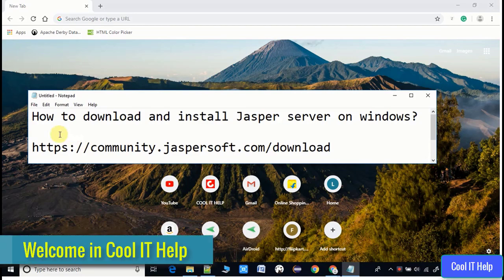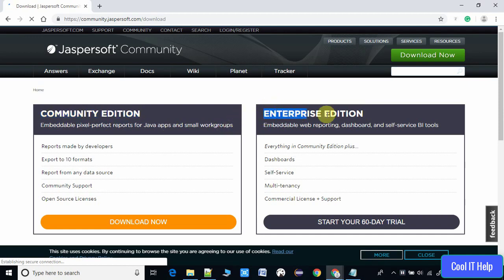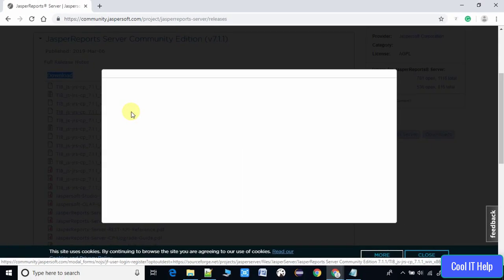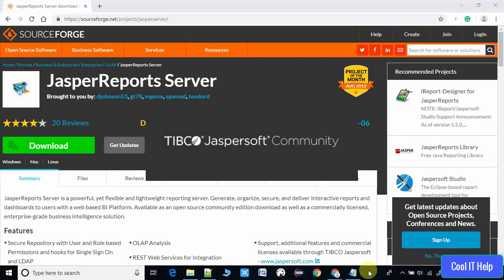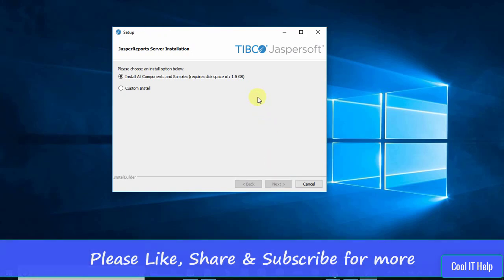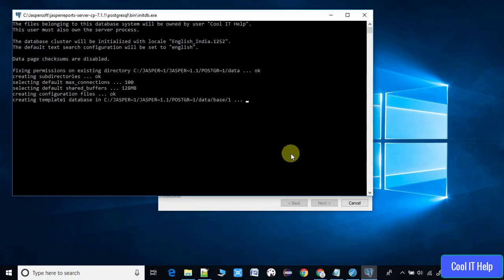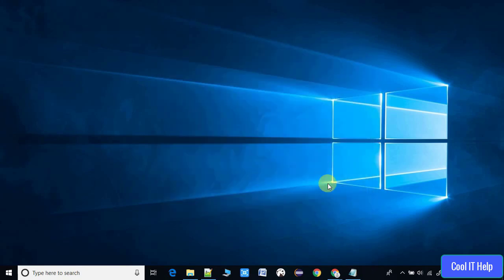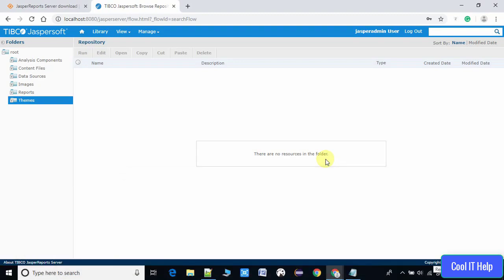How to download and install jasper server on windows?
Hello Friends,
In this video tutorial, I have explained the steps of downloading and installation process of jasper server on windows. Please see the complete video for a better understanding of the whole process.